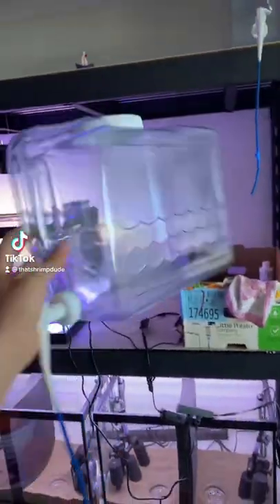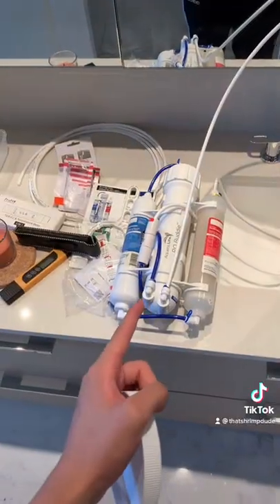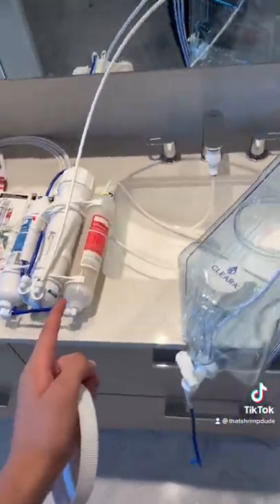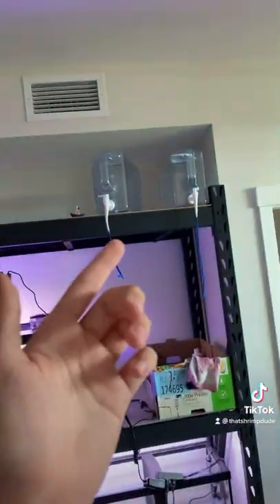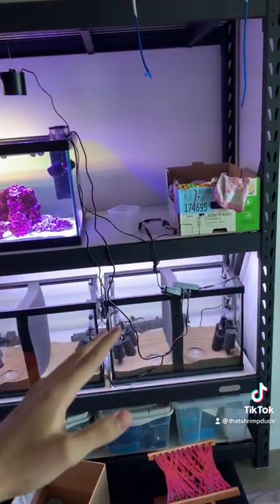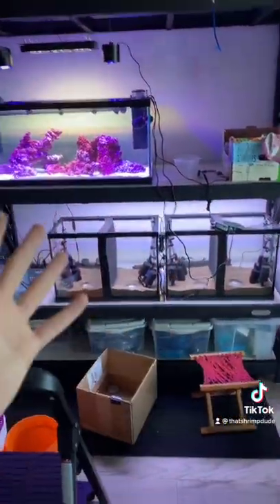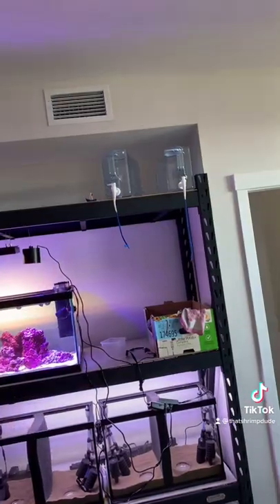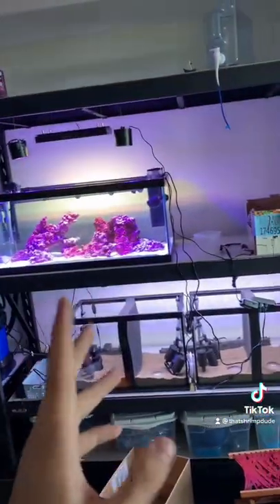DIY water change (slow method no bucket)